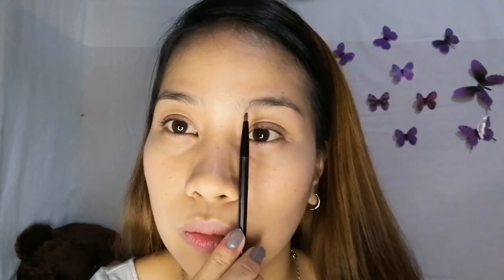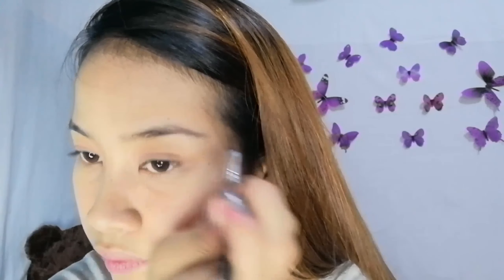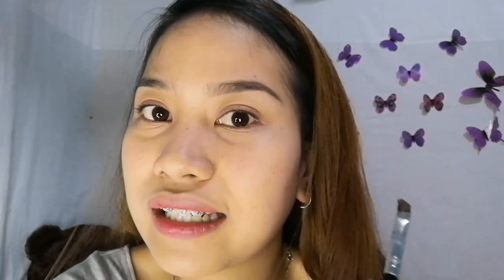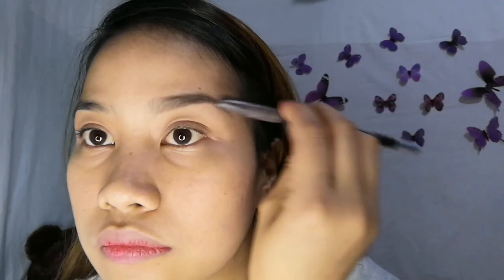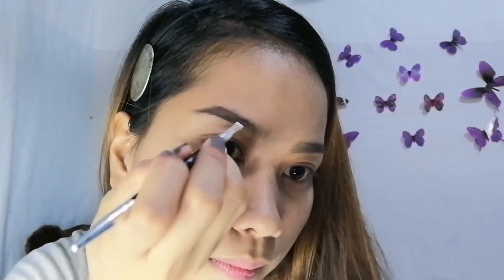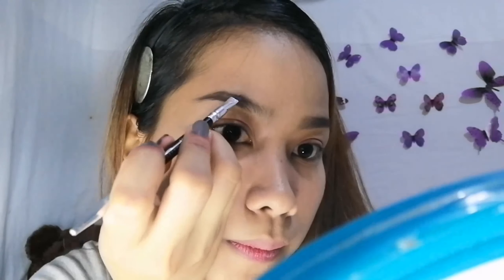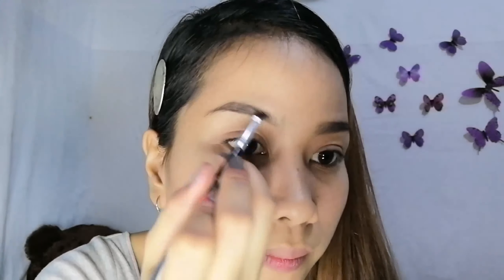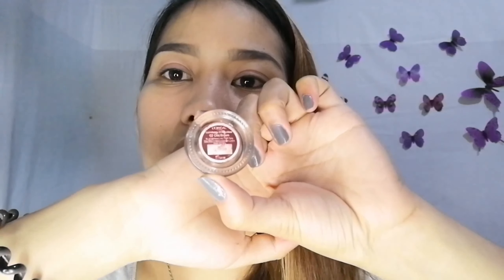EYEBROWS ON FLEEK USING LOREAL PARIS GEL INTENZA EYELINER | EYEBROW TUTORIAL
please do watch in HD

you'll know whenever i post a new video.